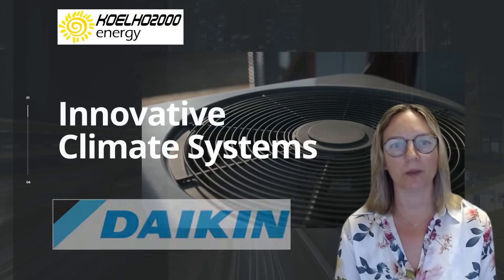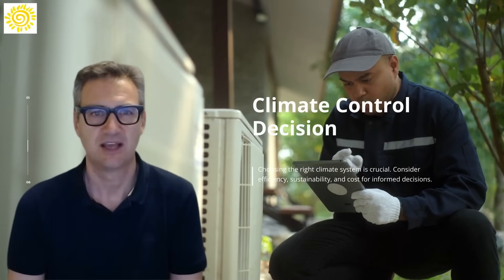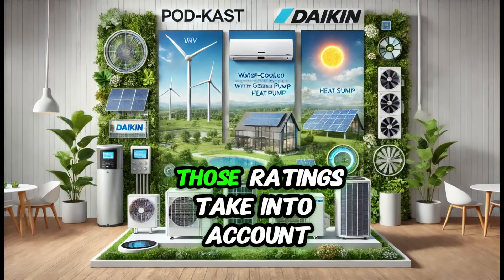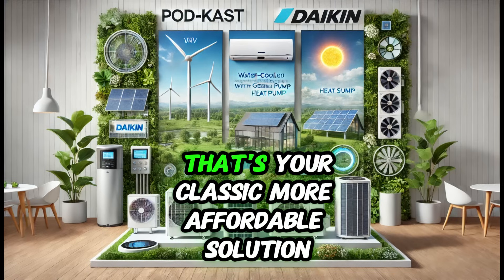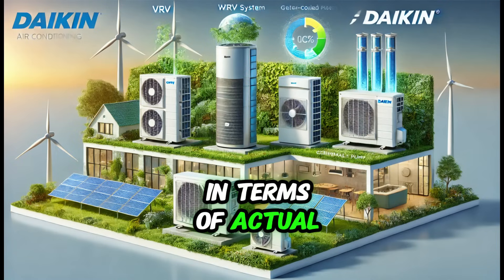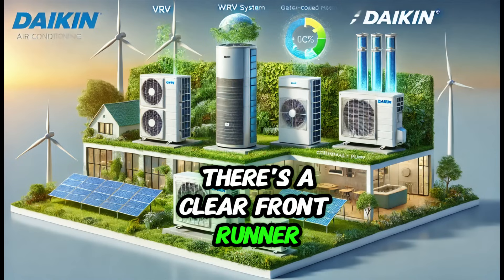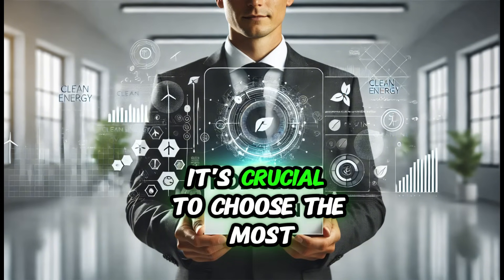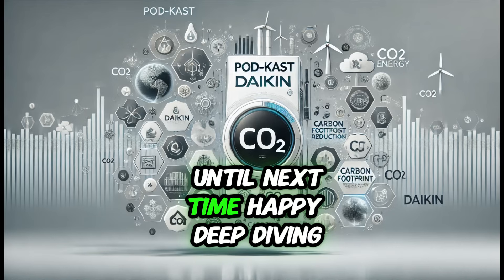PODKAST - Innovative Climate Systems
The PODKAST evaluates four Daikin air conditioning systems applied to a single-family home in Grândola, considering energy efficiency, environmental impact, operational costs, and maintenance. The water-cooled system with geothermal integration stands out for its superior seasonal efficiency and sustainability, making it ideal for long-term projects focused on reducing the ecological footprint. The VRV system with air cooling offers a balanced alternative, combining efficiency, moderate costs, and versatility, making it suitable for medium-sized buildings.

On the other hand, chiller and split systems show lower efficiencies and higher environmental impacts, being more suited for specific or smaller-scale projects. The decision should take into account the compatibility with the building's thermal loads, prioritizing solutions that balance efficiency, sustainability, and operational simplicity. The PODKAST emphasizes the importance of aligning the chosen system with the project’s sustainability goals and energy performance objectives.